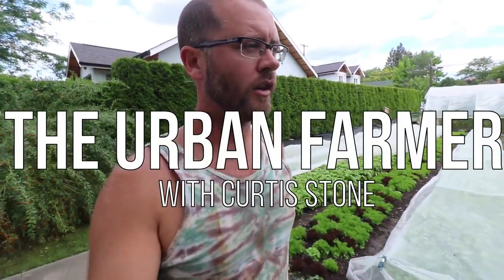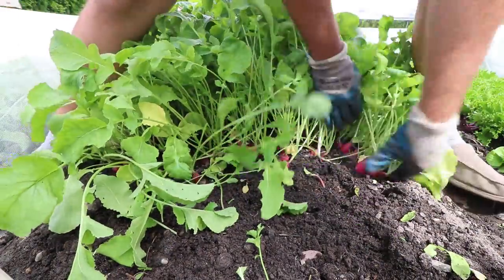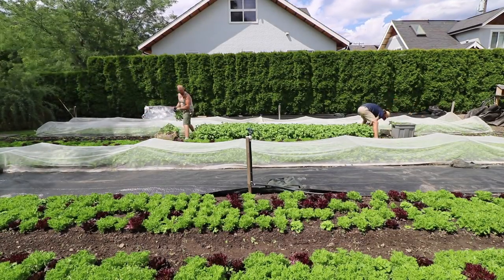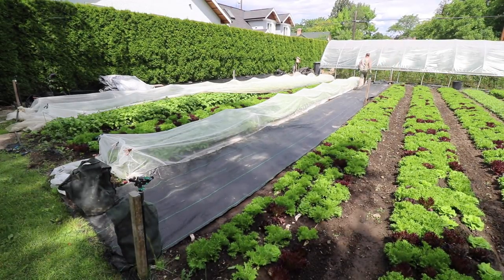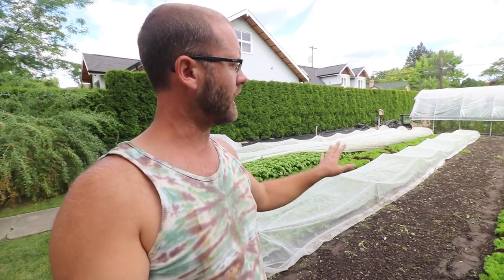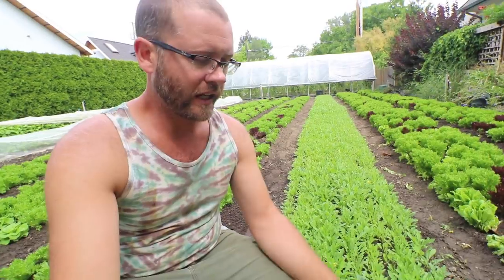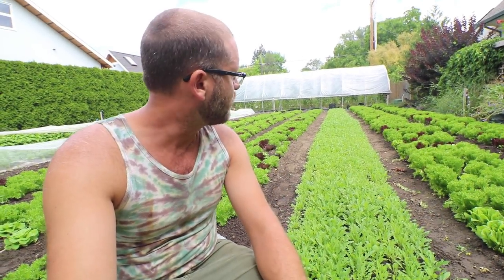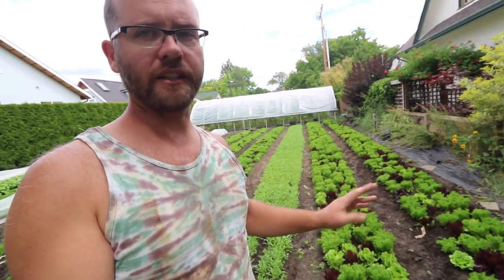3 High Season Production Strategies